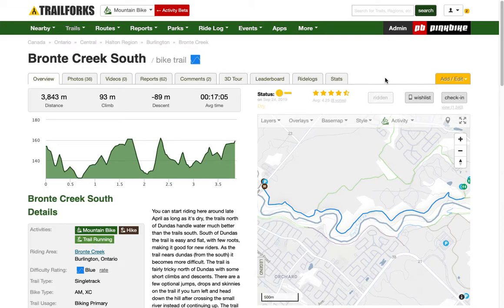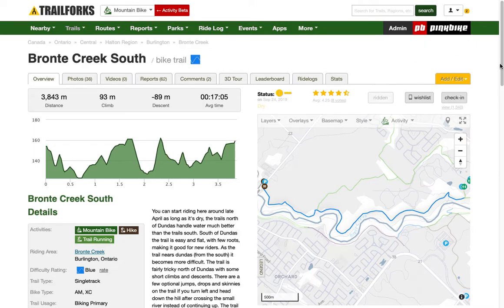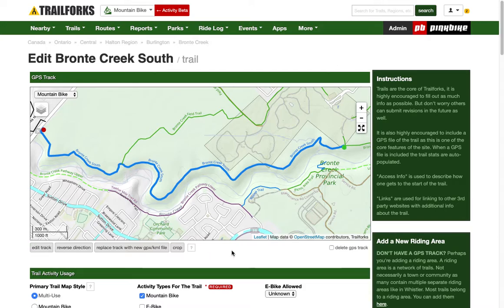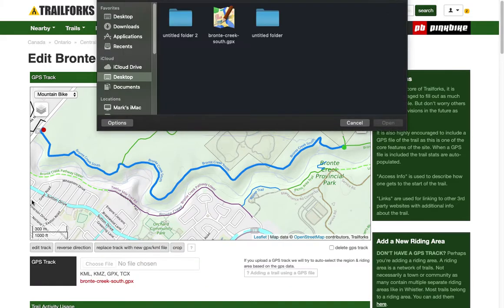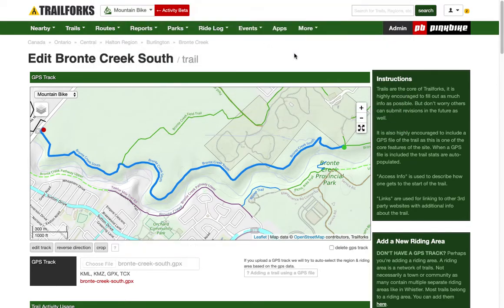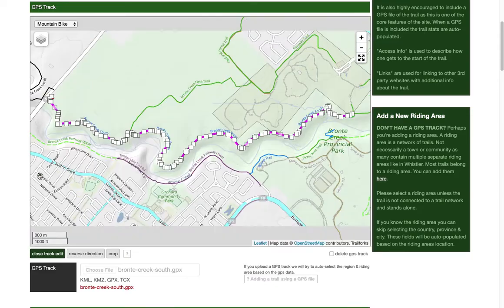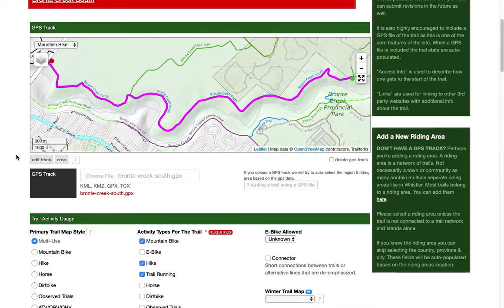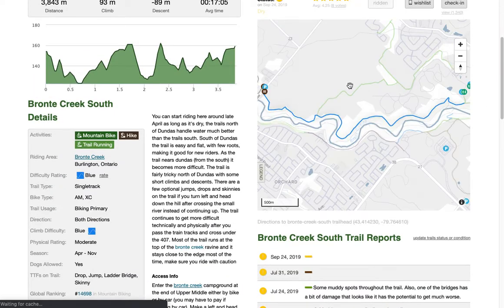Trailforks Tutorial - How to Replace an Existing GPS File with a New GPS File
How to replace an exiting trails GPS file with a new GPS file.